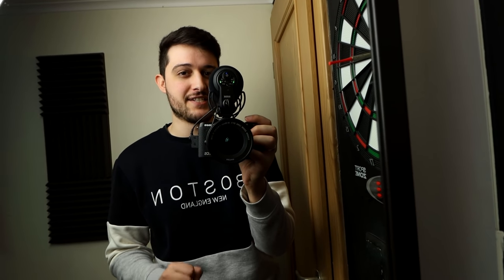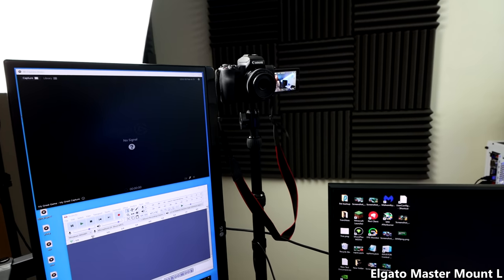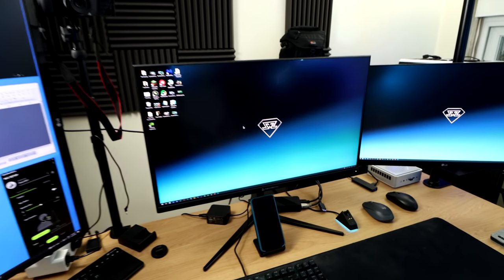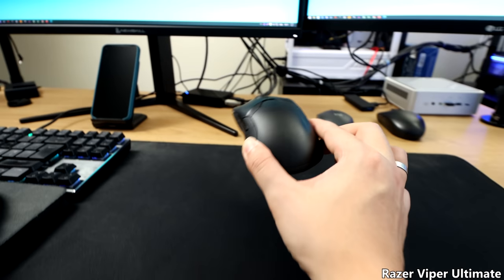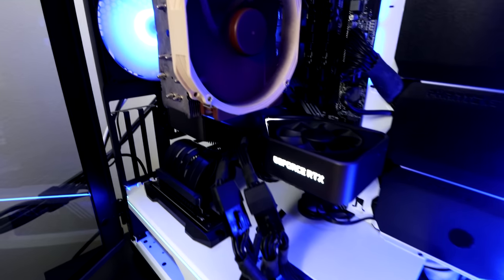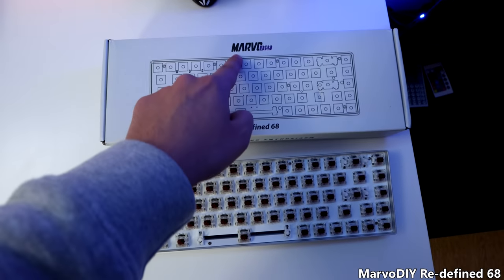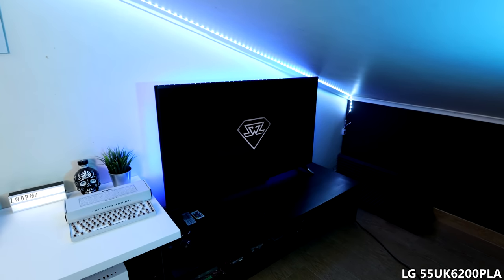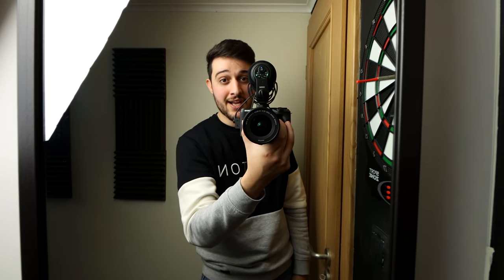THANK YOU for 300K ! zWORMz Setup Tour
Yet another big milestone crossed! 300K! THANK YOU SO MUCH to every single one of you, it goes without saying that any of this wouldn't be possible without your massive support :)